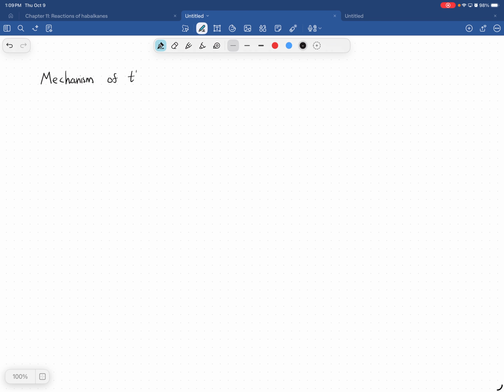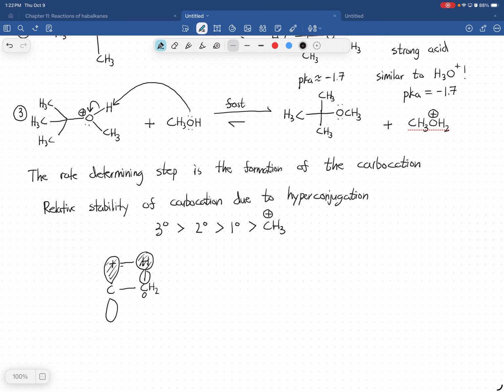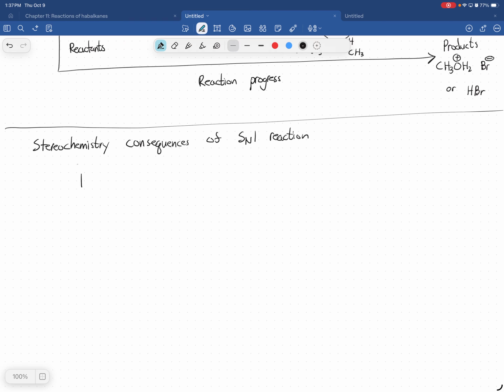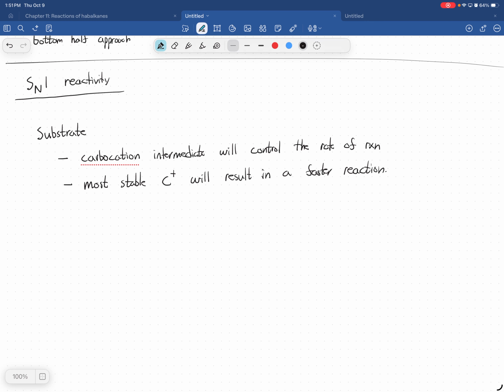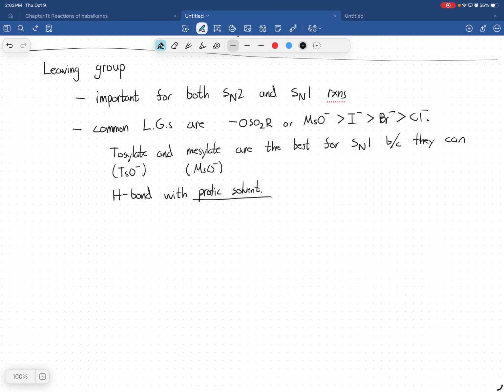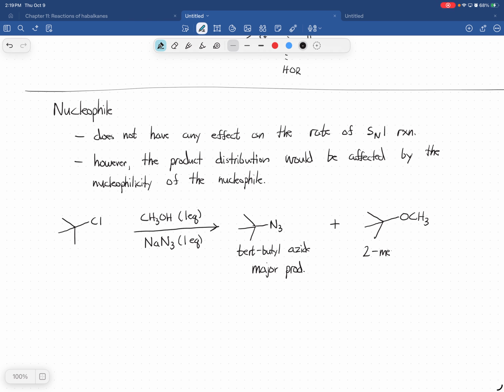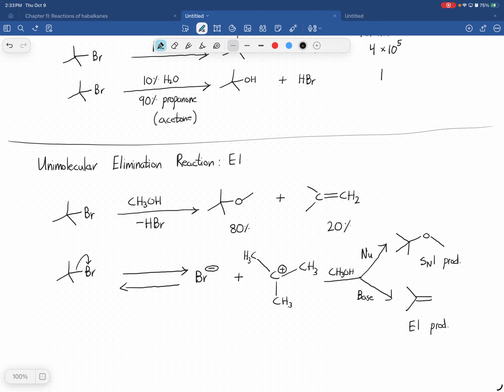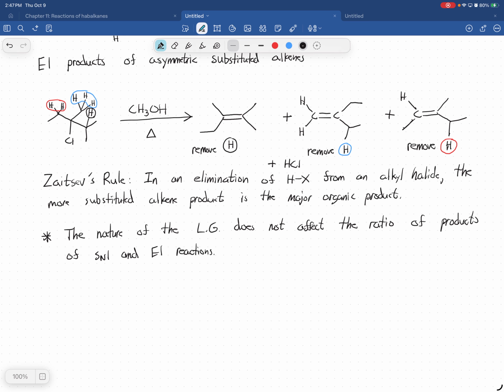Chem 18A - Lecture 18: SN1 Reactions and Introduction to E1 Reactions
Here, we go over SN1 reactions and the details of the mechanism for this substitution reaction and the related elimination reaction that occurs from the carbocation intermediate.